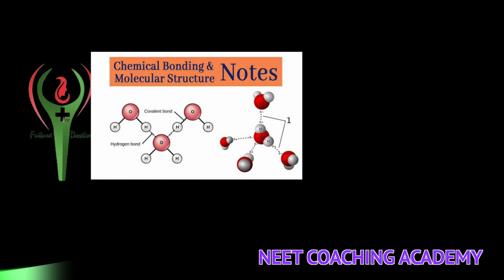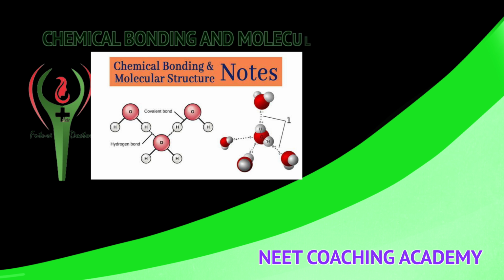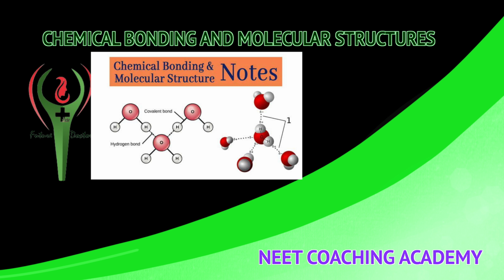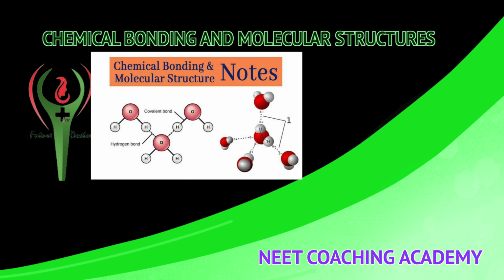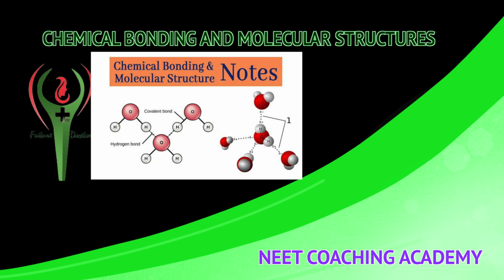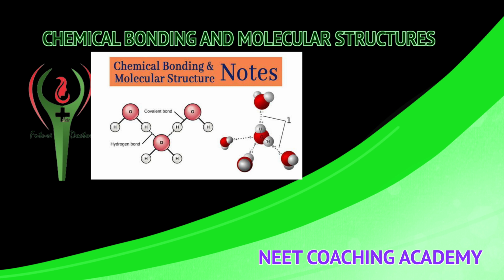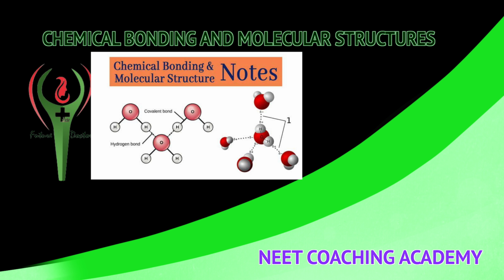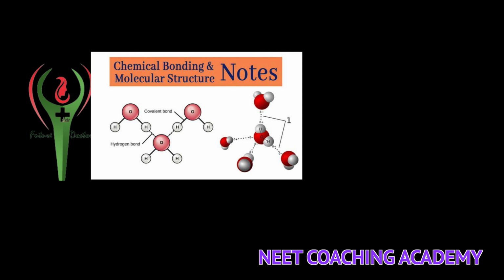NEET CHEMISTRY - CHEMICAL BONDING AND MOLECULAR STRUCTURES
Future Doctor.
Dr.D.Rajasekar.MBBS.,MRCOG
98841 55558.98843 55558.